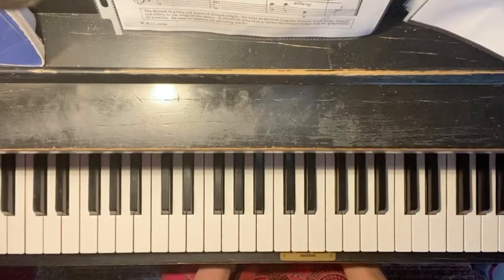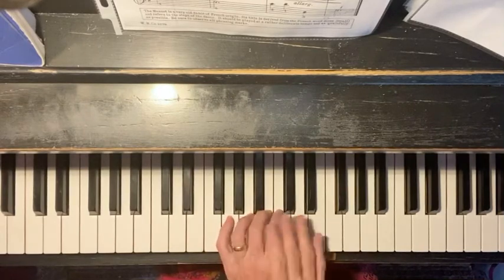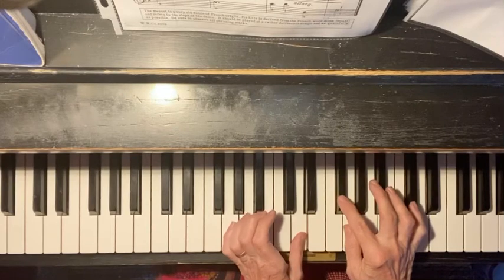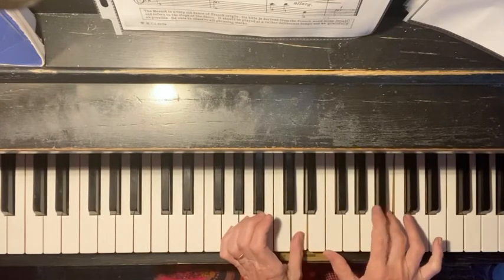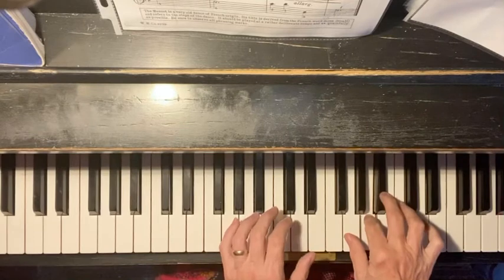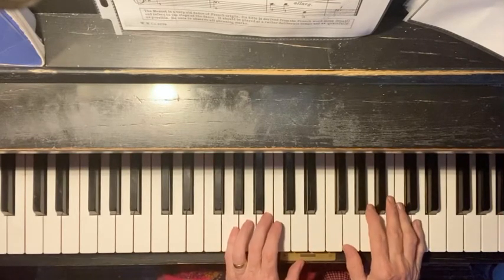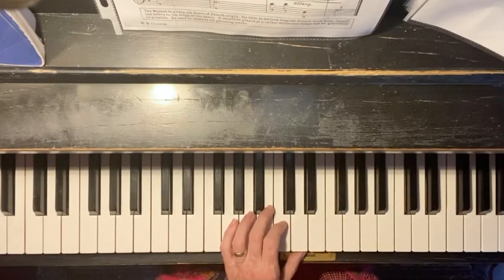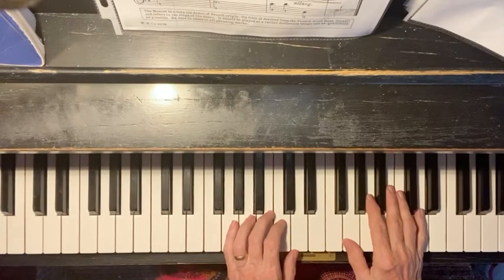Menuet line 2 final Jameson Ms Thompson